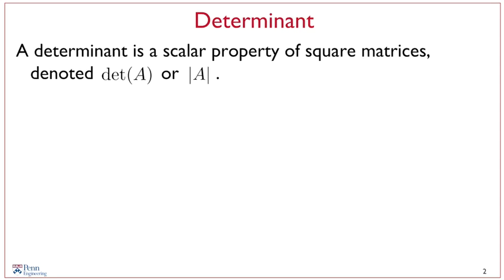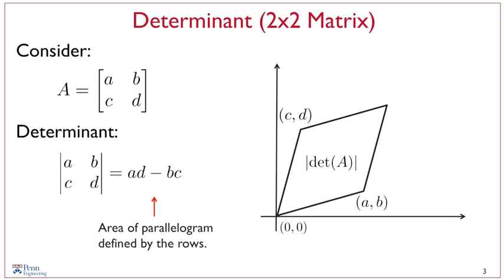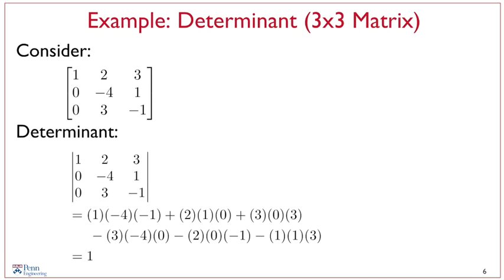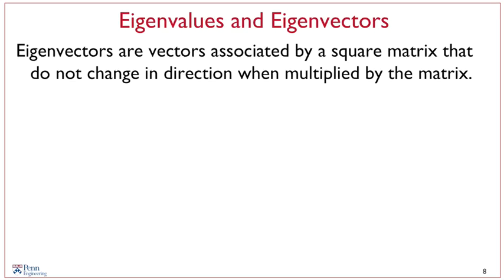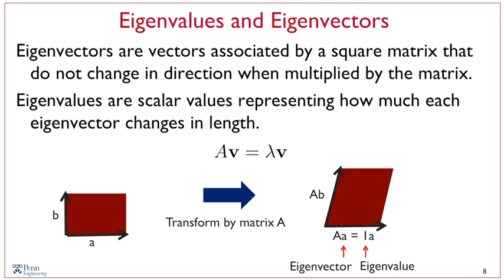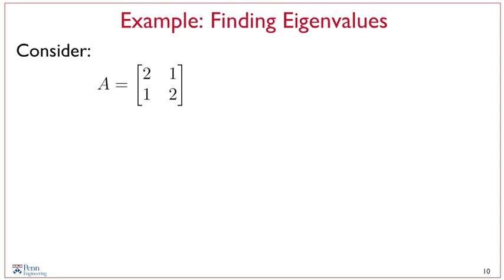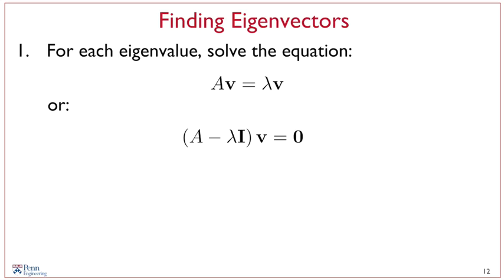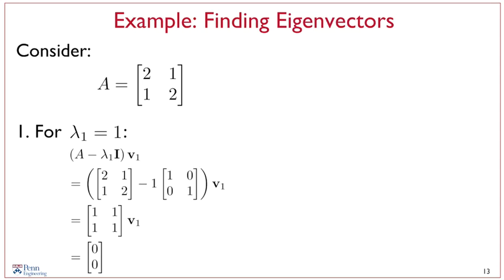Supplementary Material Eigenvalues and Eigenvectors of Matrices University of Pennsylvania Cour